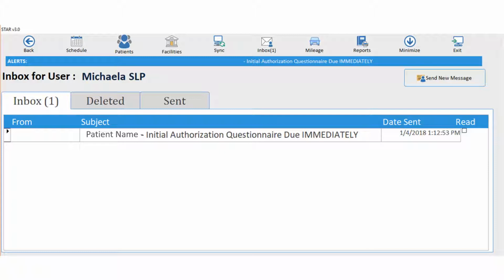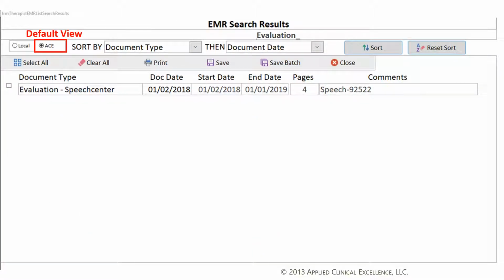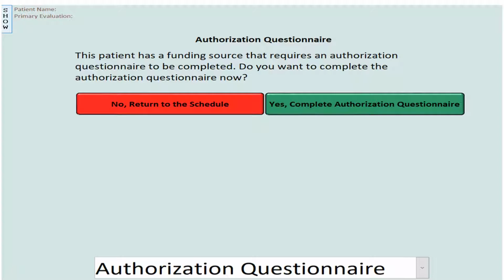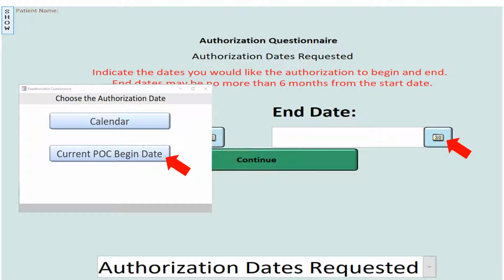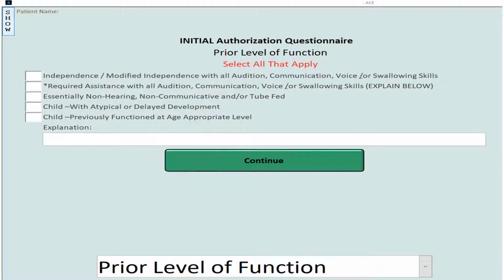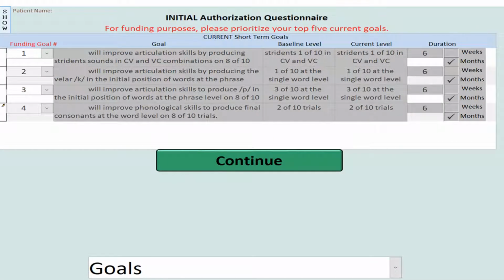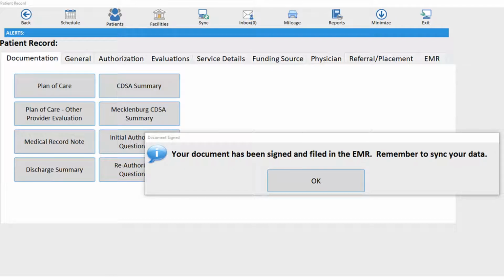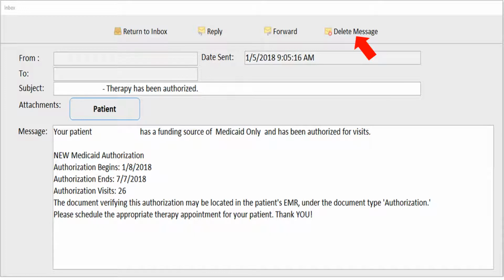7 Clinical ACE Initial Authorization Questionnaire